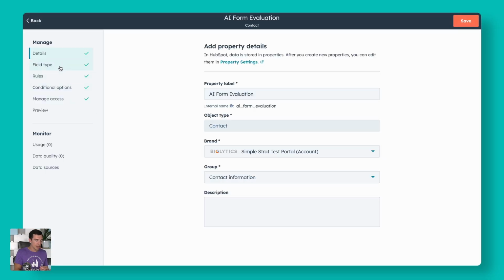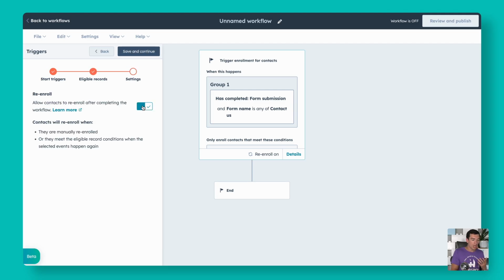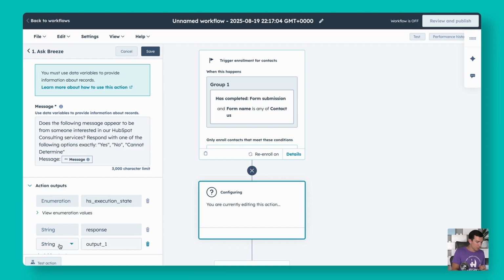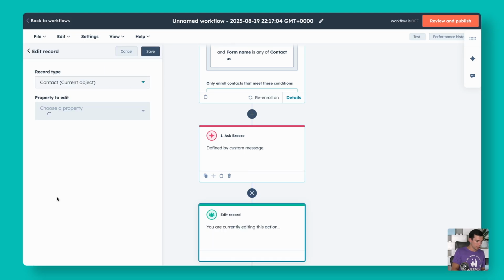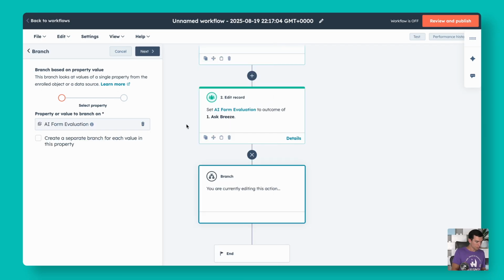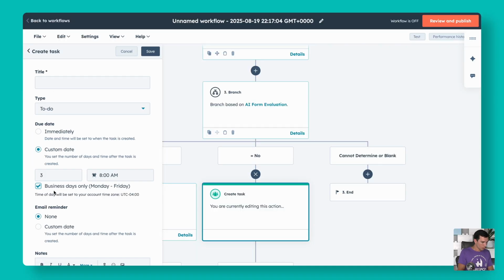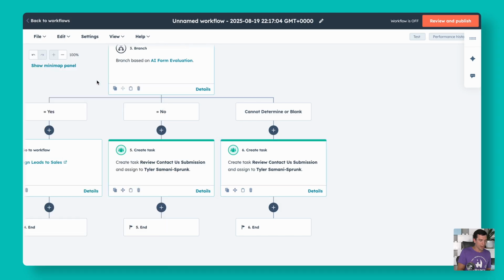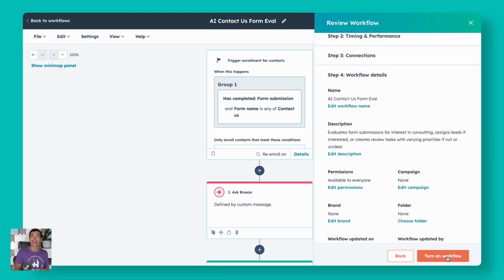Use HubSpot’s AI to Qualify Contact Form Leads Automatically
With HubSpot’s new AI-powered workflow actions, you can automatically sort legit leads from spam and make sure your sales team never misses a hot prospect again.

In this tutorial, we’ll show you how to use the Ask Breeze action in HubSpot workflows to evaluate form submissions, update a custom property with the AI result, and route contacts to the right next step fast.

You’ll learn how to:
- Use HubSpot’s AI to evaluate contact form messages (no Zapier or scripts needed)
- Automatically assign real leads to sales and flag others for review
- Create branching logic using custom properties for scalable lead handling